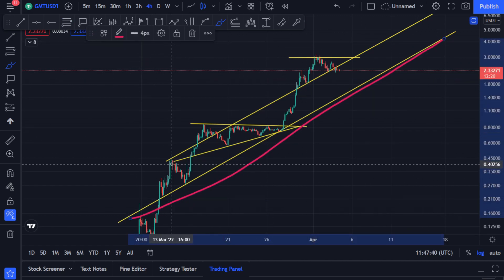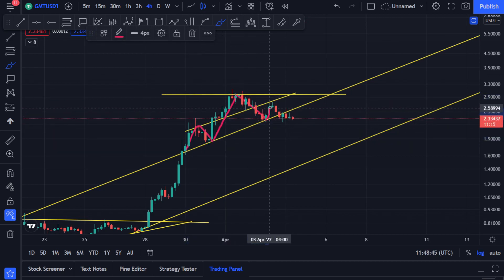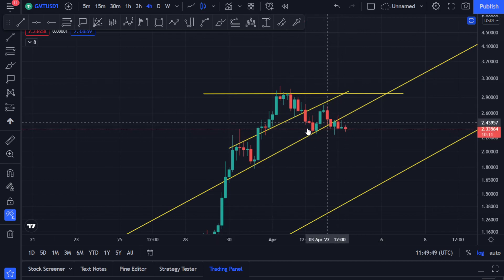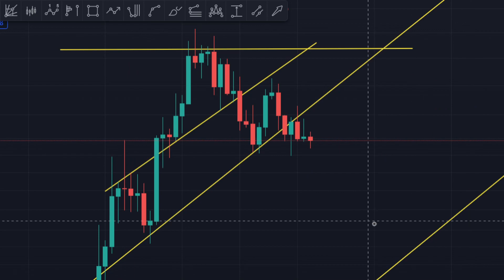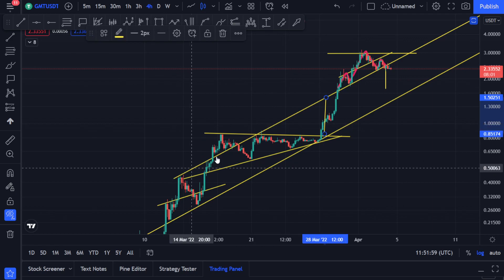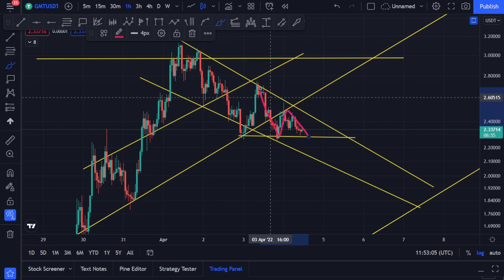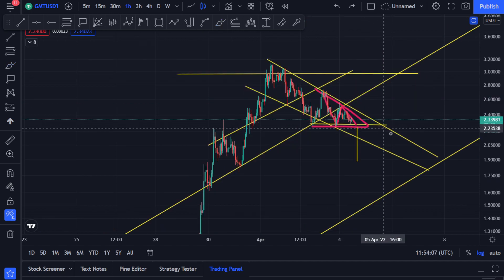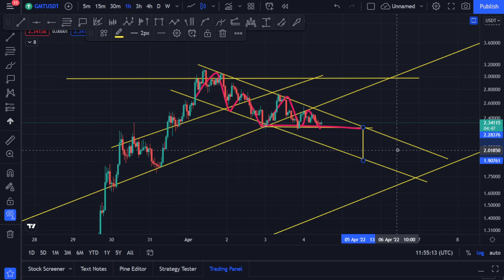GMT COIN | ANALYSIS | GREEN METAVERSE TOKEN